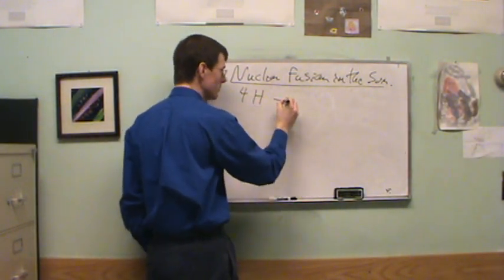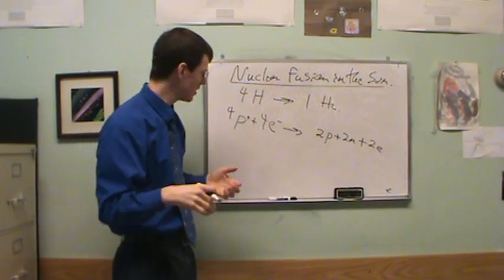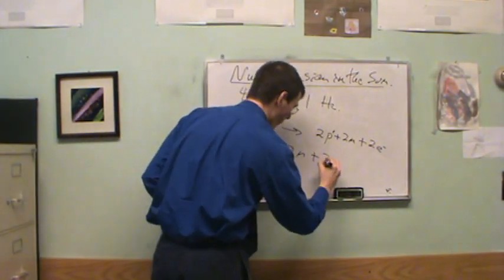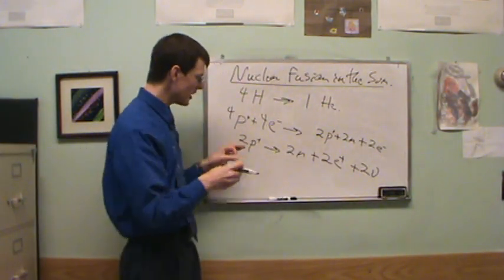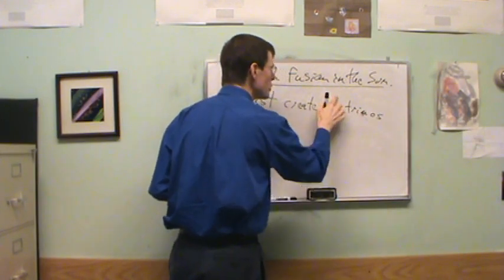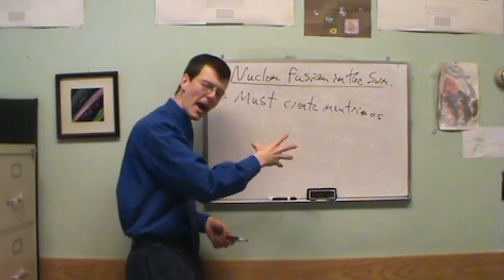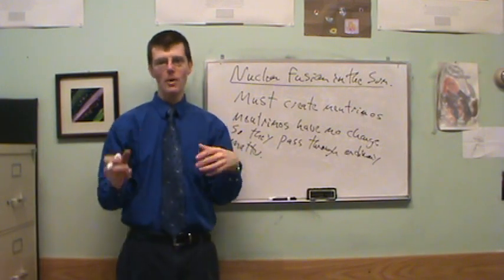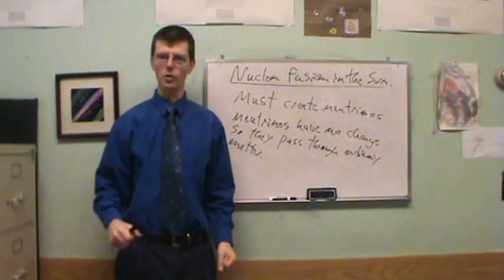0902 Nuclear Fusion in the Sun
Nuclear Fusion in the Sun:  Why does the Sun shine?